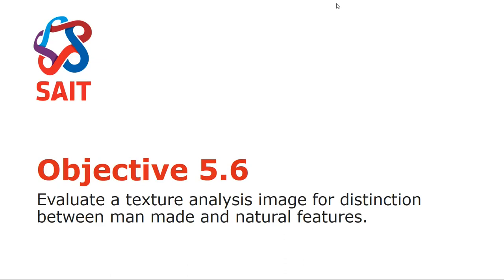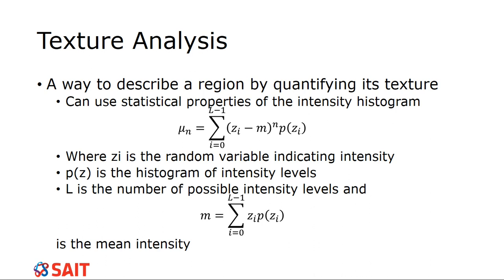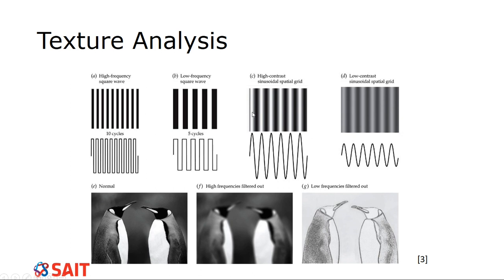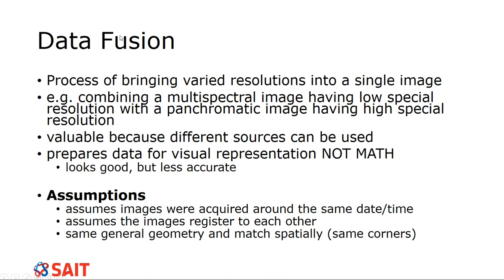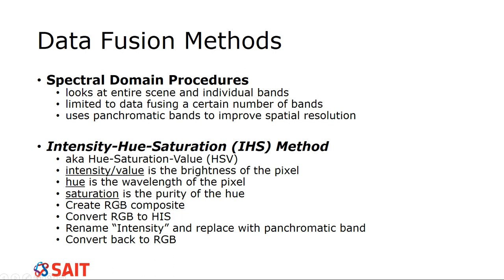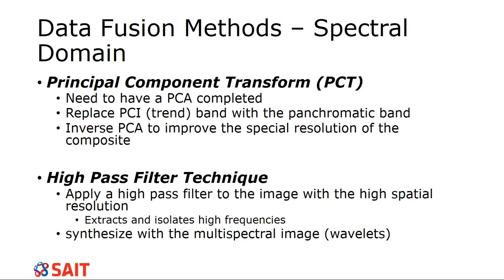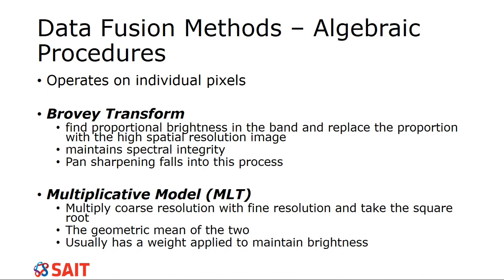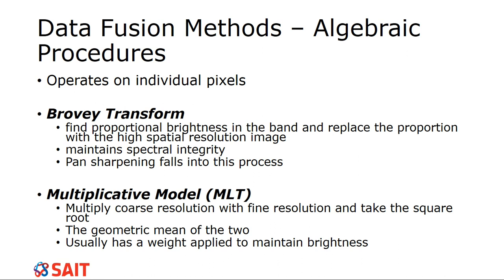Objective56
This covers objective 5.6 - Evaluate a texture analysis image for distinction between man made and natural features.